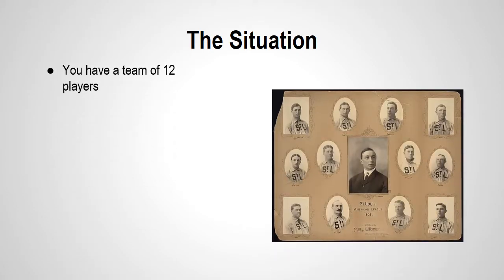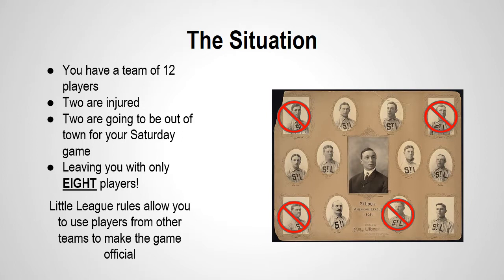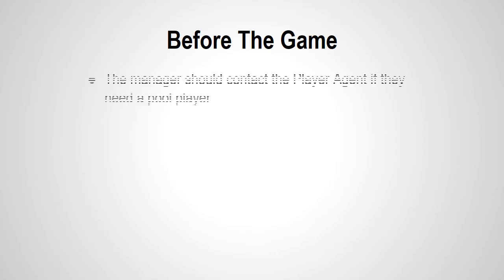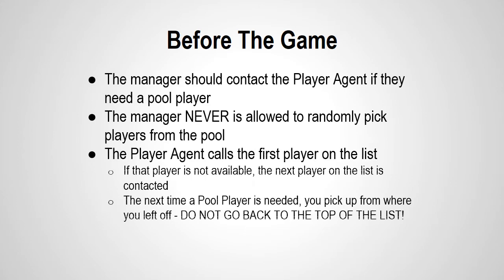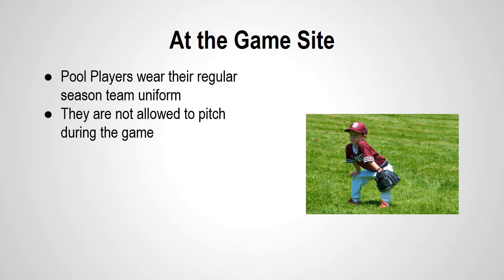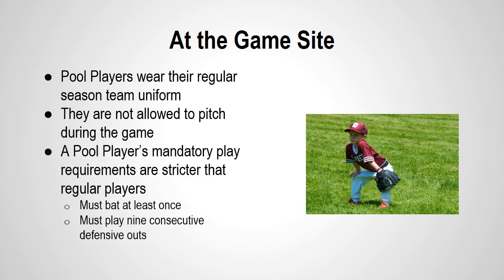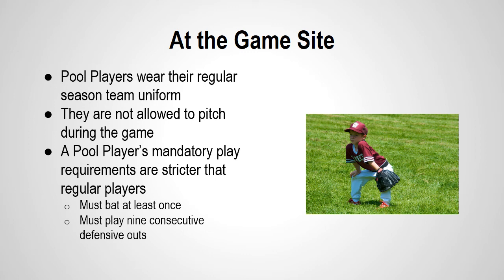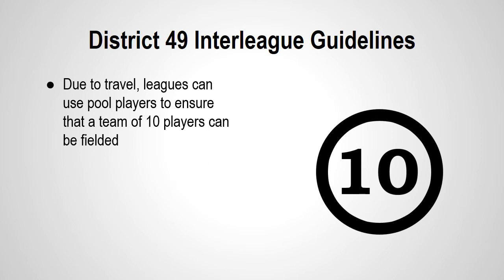Pool Players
When and how do teams utilize Pool Players? Find out in the first video in the Little League California District 49 Educational Video Series!